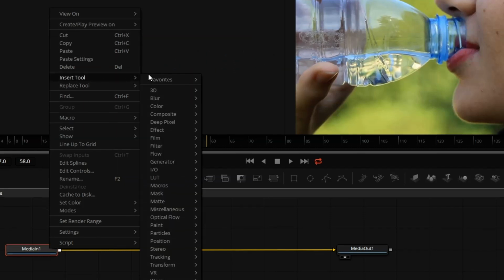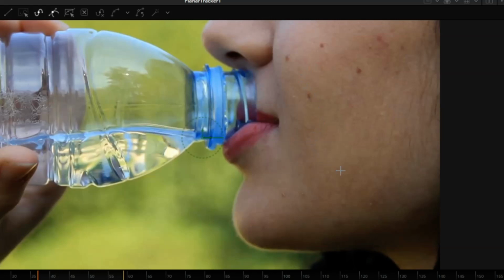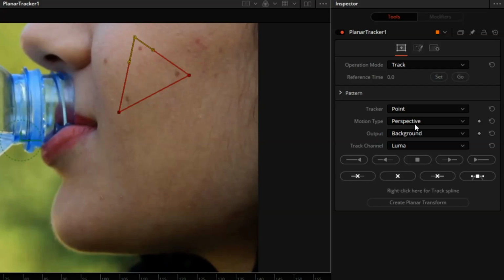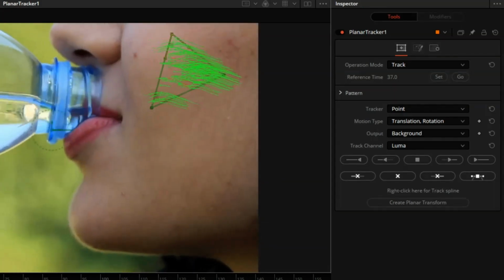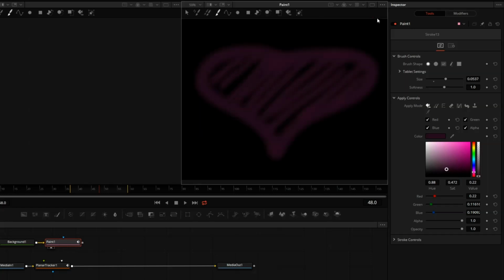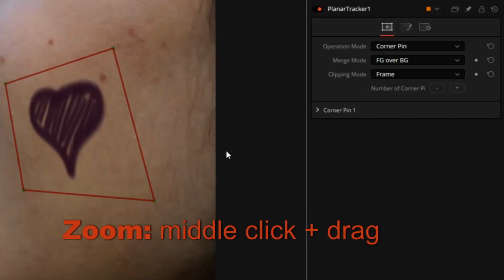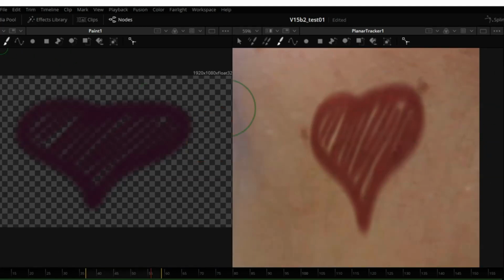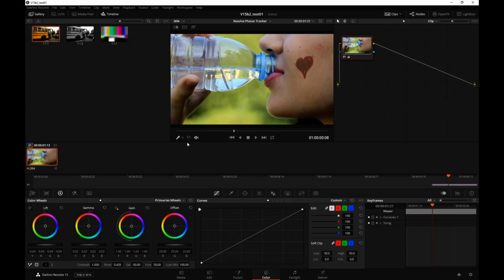DaVinci Resolve Planar Tracker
DaVinci Resolve 15 brings us a very effective planar tracker. In this tutorial we go over the basics of planar tracking by showing how to add a face painting to a live action plate.